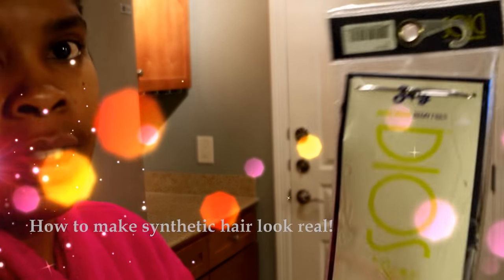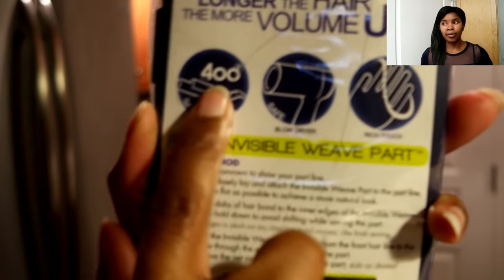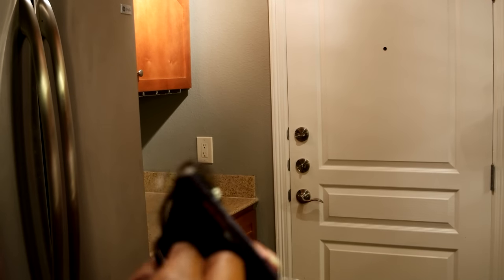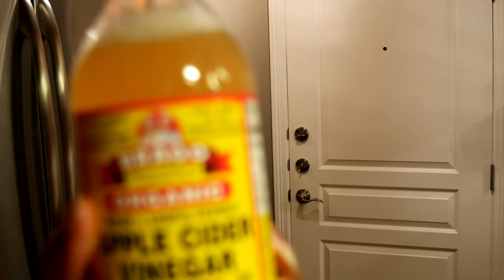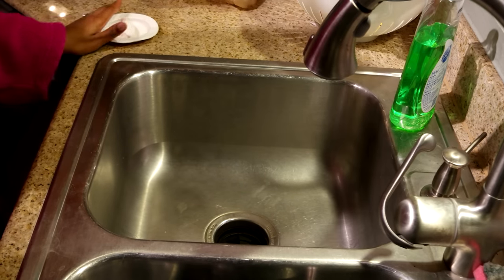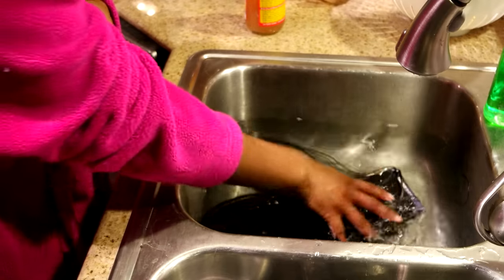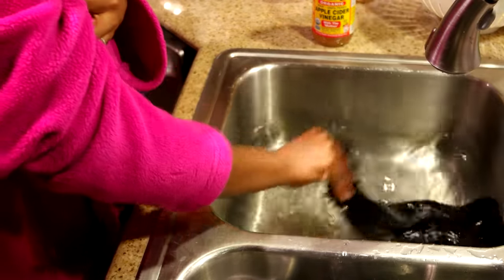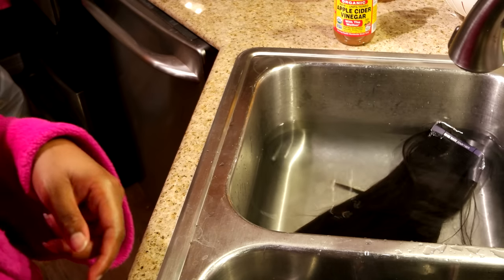Hair Extensions | How to make synthetic hair look real $10 hair!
Hair extensions: How I make my synthetic hair look real. Yes, this hair is only $10.99! I decided for the new year I wanted to go long (have longer hair extensions) while I grew out my short cut and natural hair. I have always used apple cider vinegar on my natural hair and did my research to discover that you can use it on weave as well. When you use the apple cider vinegar on your synthetic hair extensions it helps clean and get rid of the extra shine. Reducing the plastic like shine in synthetic hair extensions helps you to blend your real hair with the fake hair / hair extensions. I already have issues with blending straight hair extensions with my natural hair texture, so reducing the shine is step one. I will have another video on how I straighten my natural and transitioning hair leave out to match the straight hair texture of my synthetic hair extensions. Hair brand is Zury fiber blend.